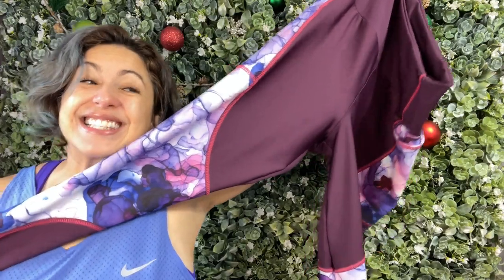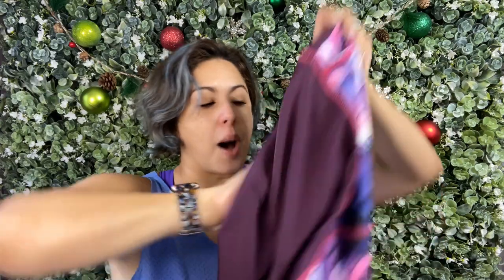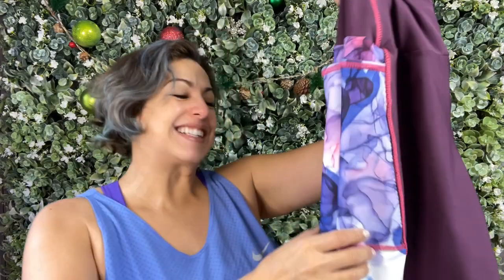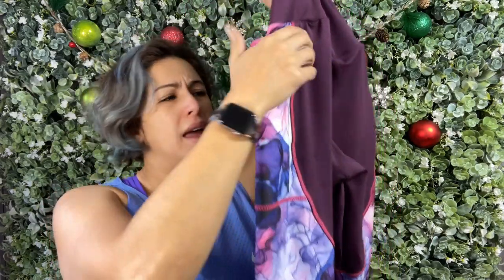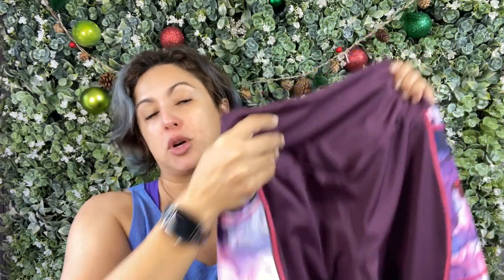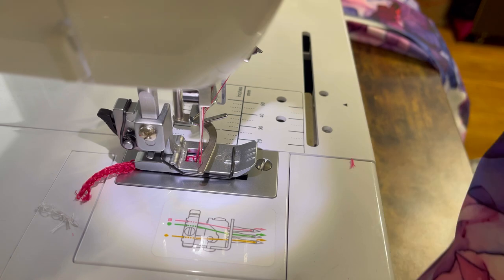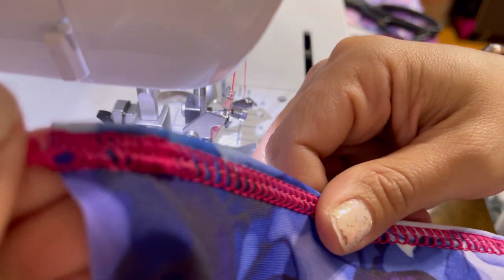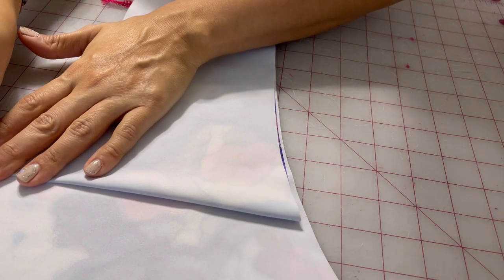Pattern, Fabric Review & Pocket Tutorial of Greenstyle Creations Tempo Tights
These new tights feel amazing. The fabric feels luxurious and the pattern is definitely a winner. I also show you how to add the pocket and secure the bottom of it so that it doesn't rub.

~give me a thumbs up on my videos and leave a comment to let YouTube know that you like the content

Timestamps
00:00 Intro
00:25 Arete Fabric
03:00 Tempo Tights Pattern
06:07 Pocket Tutorial

*Mailing Address:*